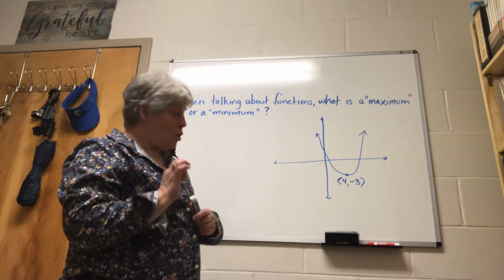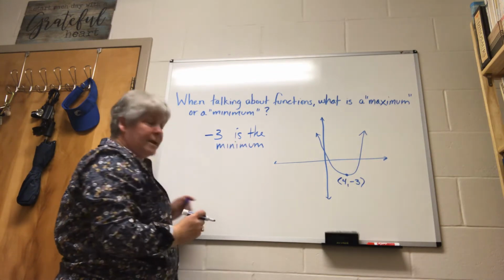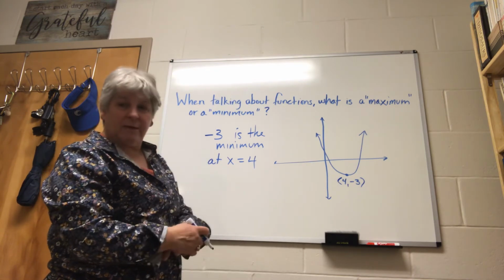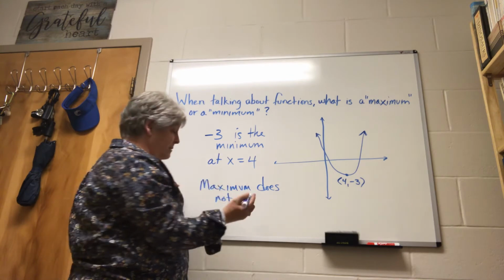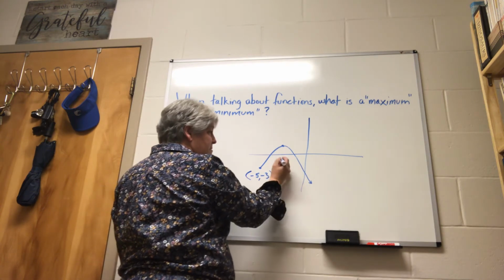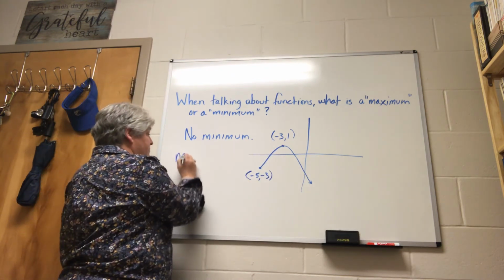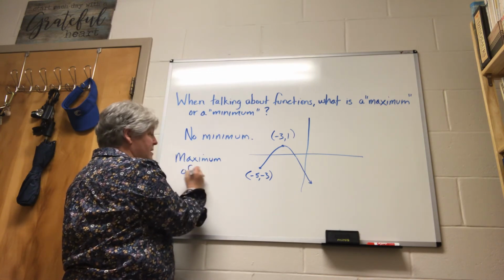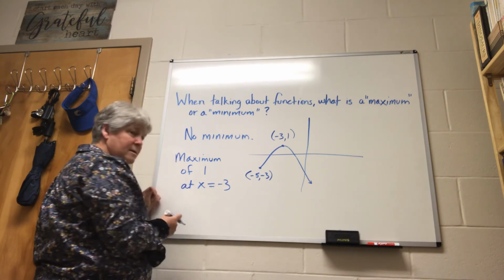What Is a Maximum or Minimum of a Function?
This video explains what is meant by the vocabulary words
‘maximum’ or ‘minimum’ of a function.